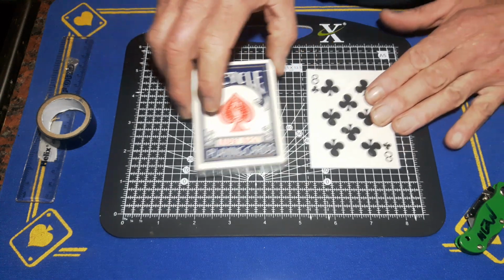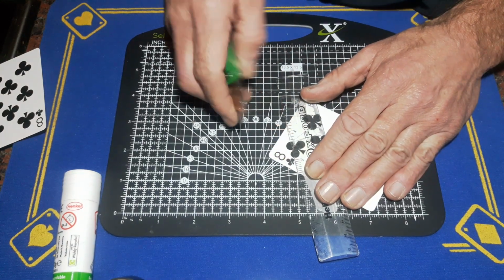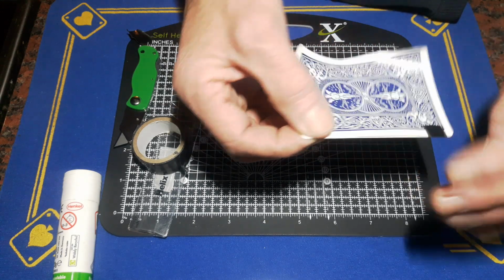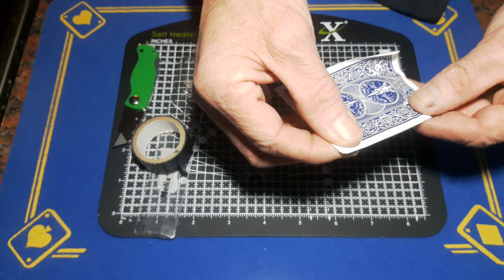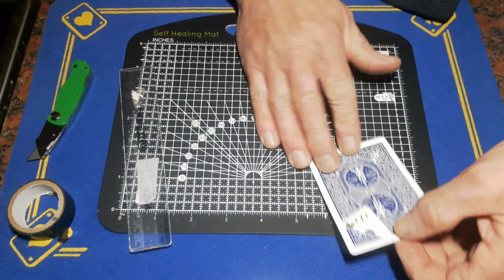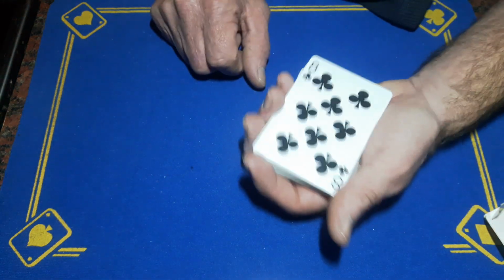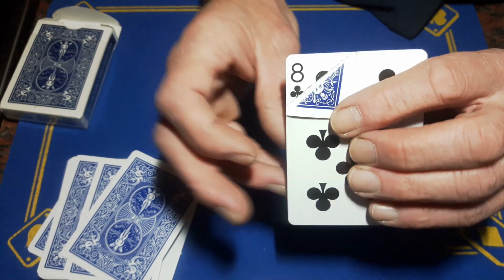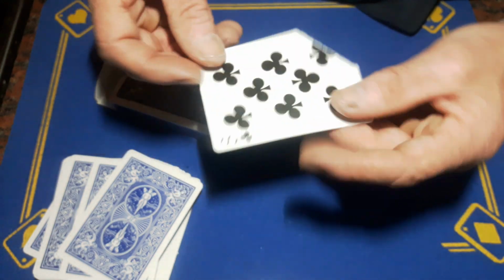Gimmick build TUTORIAL/Torn and Restored and torn again card trick tutorial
gimmick card trick
torn and Restored and torn again card trick tutorial

(gaffed10)